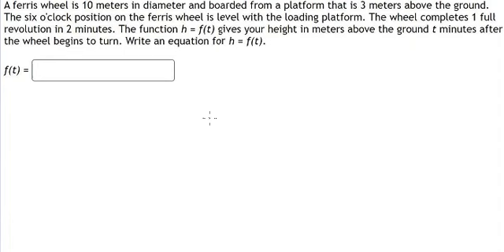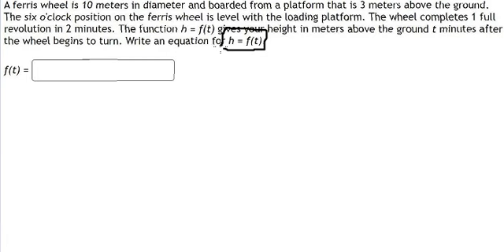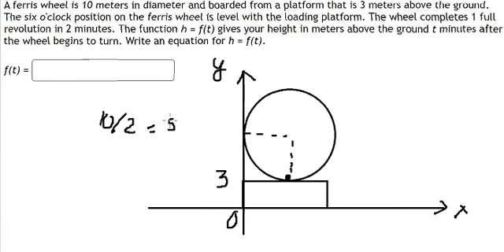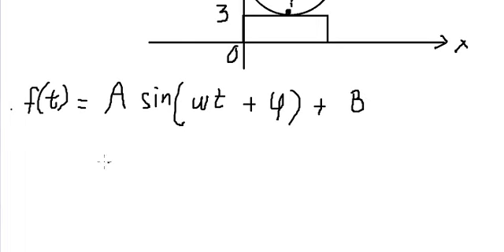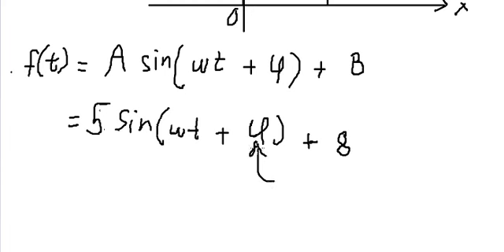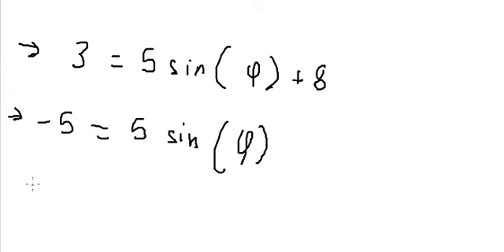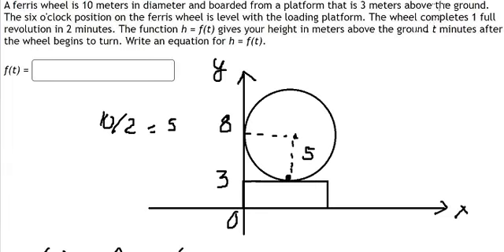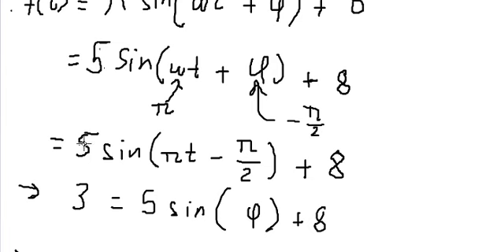Calculus Help: A ferris wheel is 10 meters in diameter and boarded from a platform that is 3 meters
Full question:
A ferris wheel is 10 meters in diameter and boarded from a platform that is 3 meters above the ground. The six o'clock position on the ferris wheel is level with the loading platform. The wheel completes 1 full revolution in 2 minutes. The function h=f(t) gives your height in meters above the ground t
minutes after the wheel begins to turn. Write an equation for h=f(t)